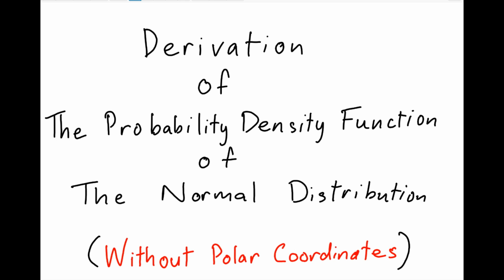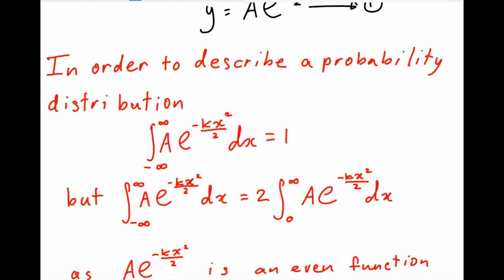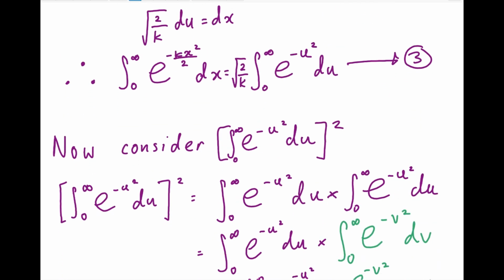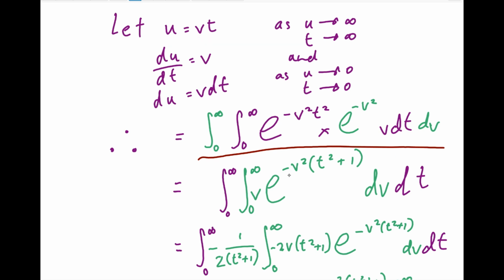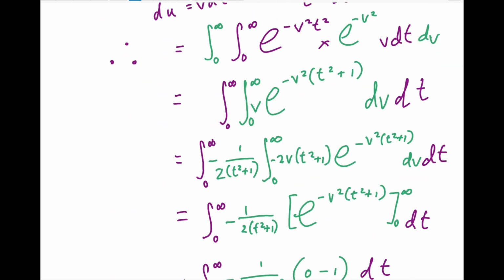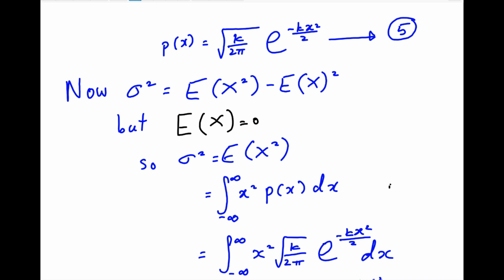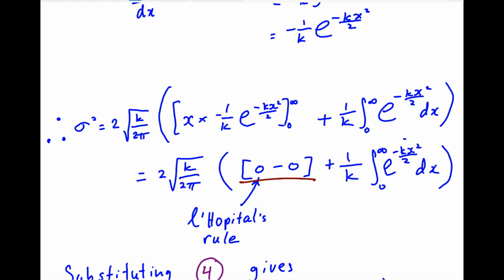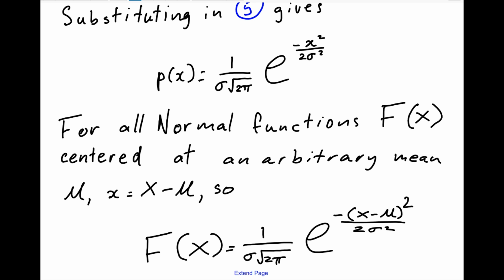Derivation of the Probability Density Function of the Normal Distribution (No Polar Coordinates)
Combination of methods found on YouTube and online to derive the PDF of the Normal distribution starting with a simple definition and using double integrals